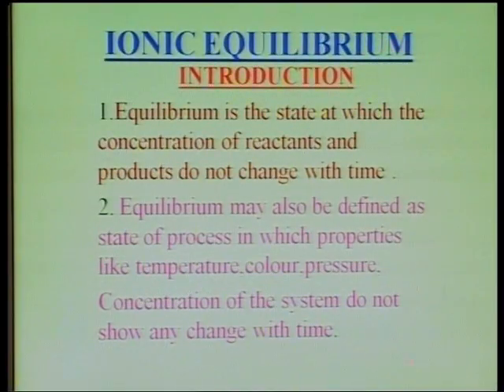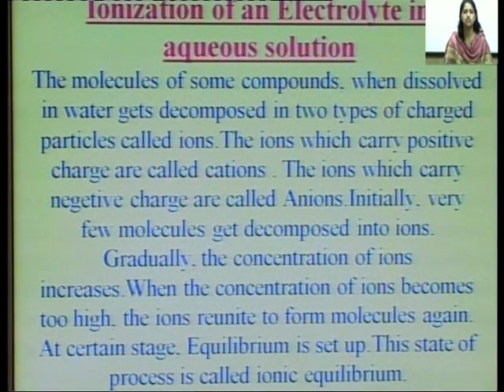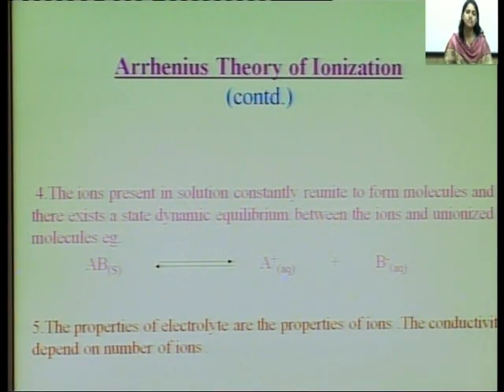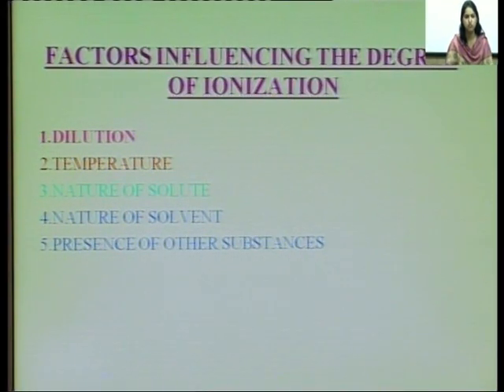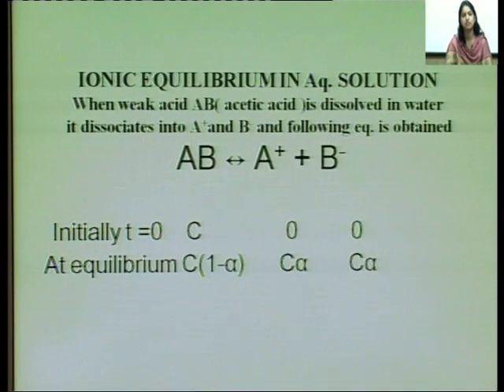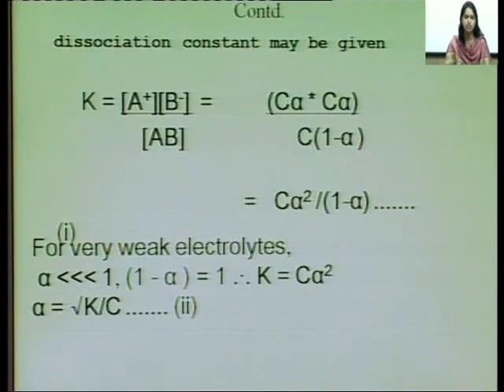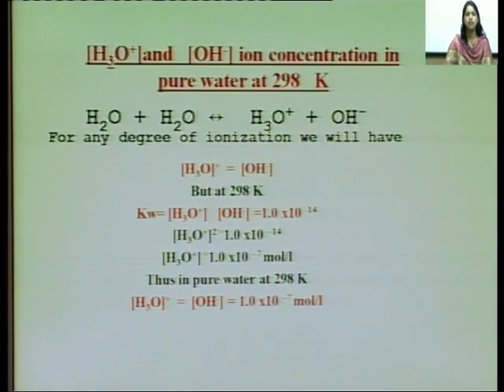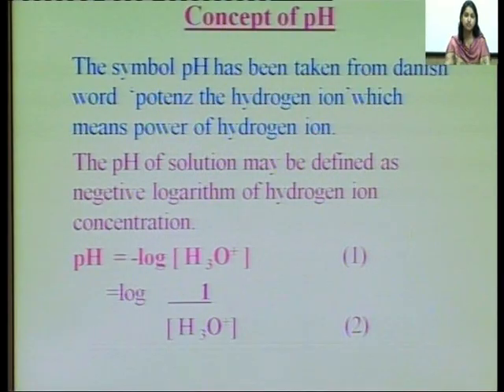Power Point presentation on Ionic Equilibrium and Concept of pH Lecturer by Pooja Bhanot